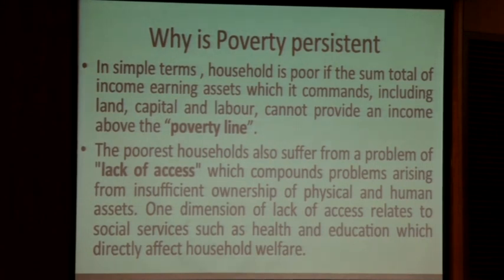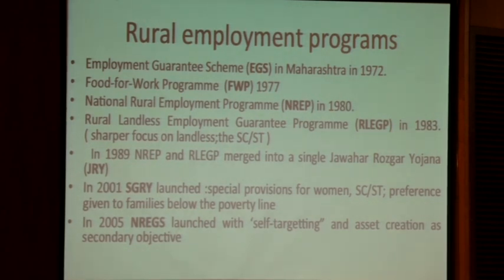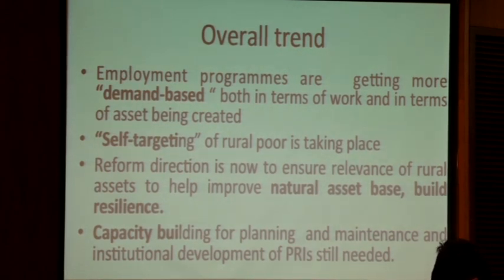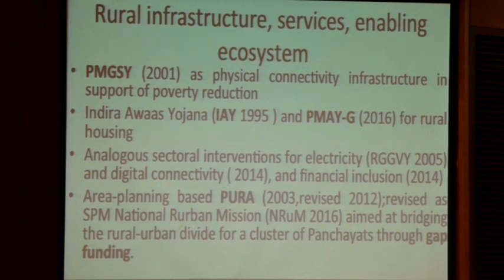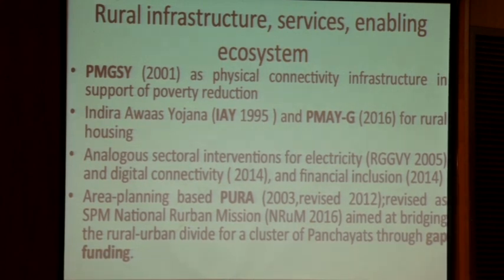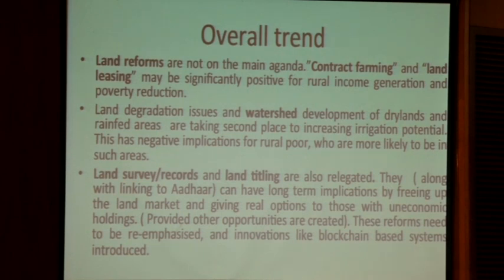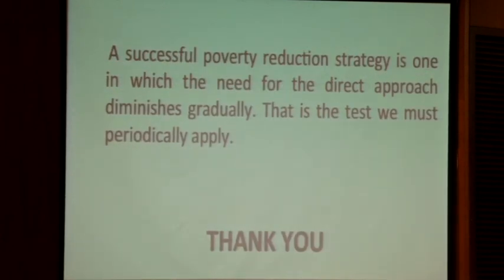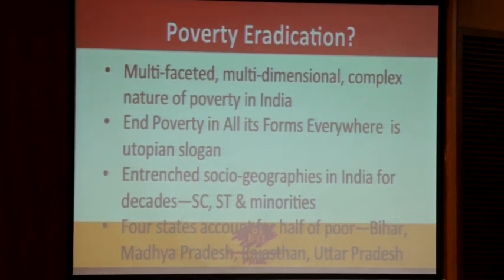End poverty in all its forms everywhere National Consultation on SDG 1 Video 02 3